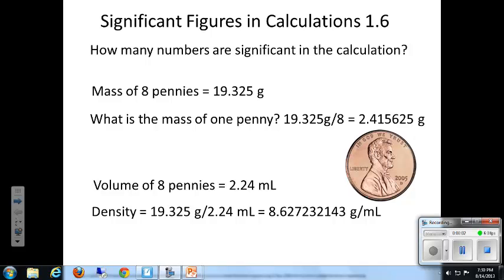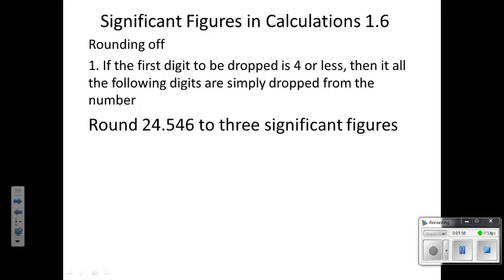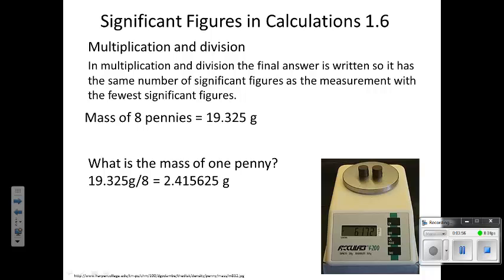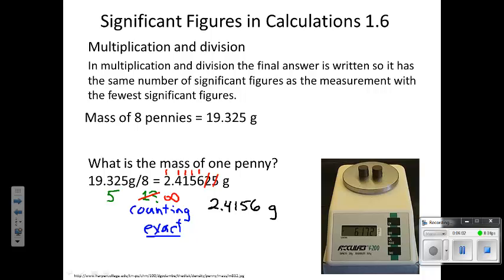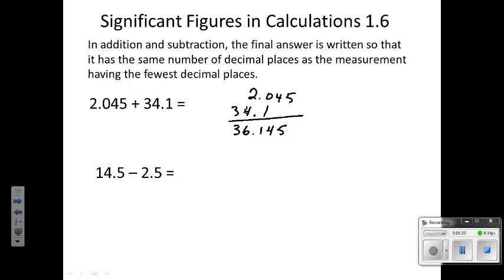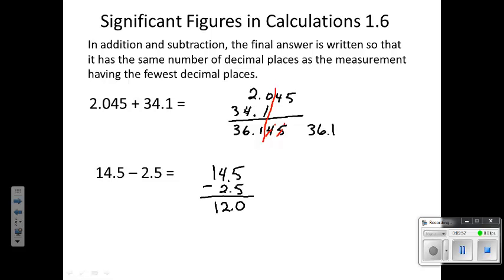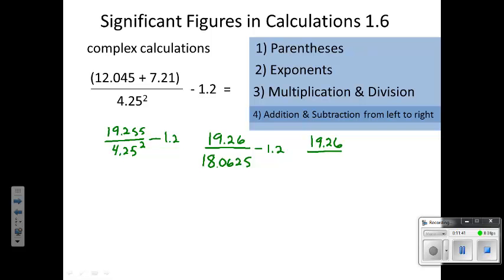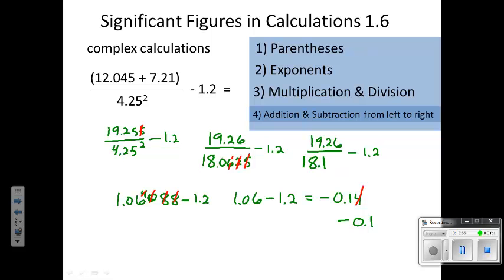Significant Figures in Calculations